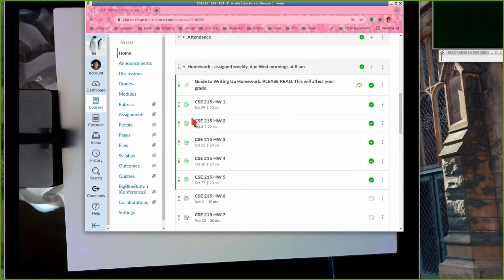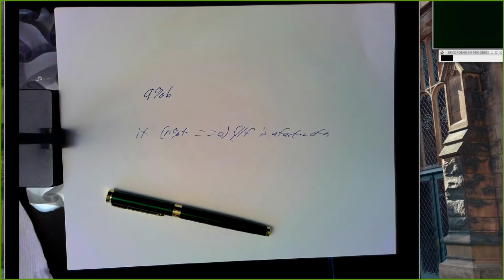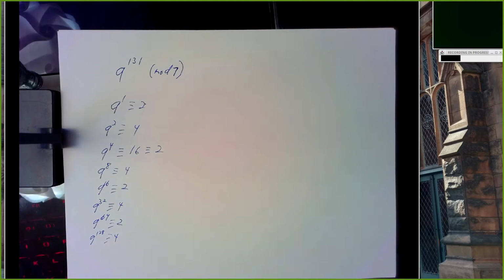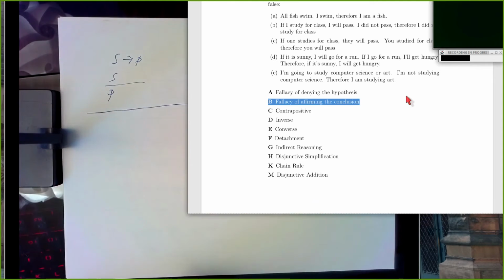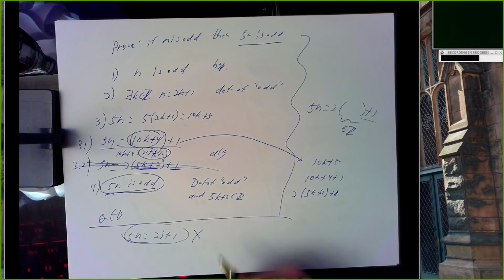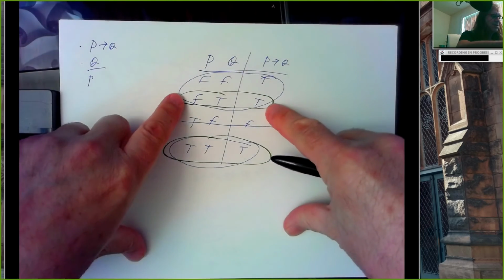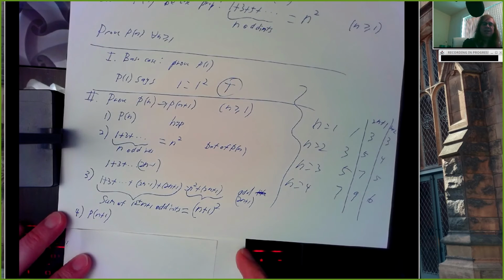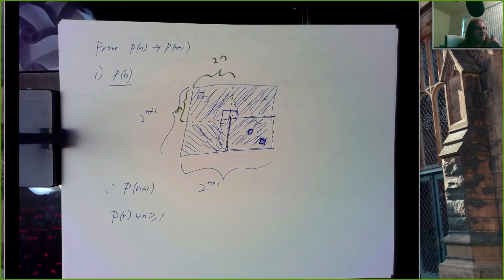CSE215 20211029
00:42 PA1
12:47 midterm
53:52 break
1:03:06 induction